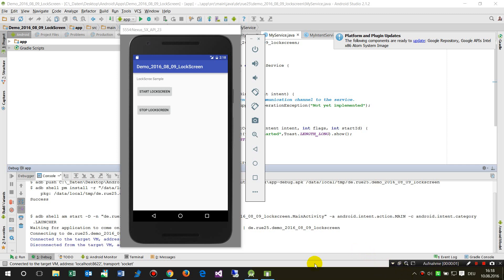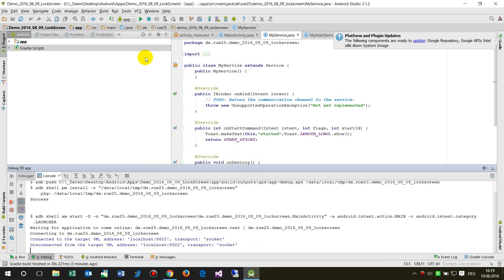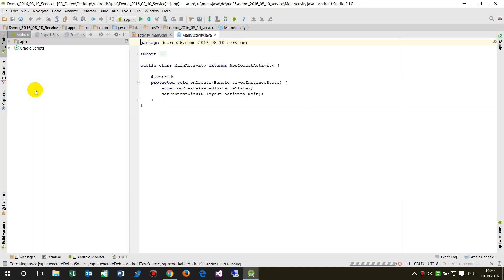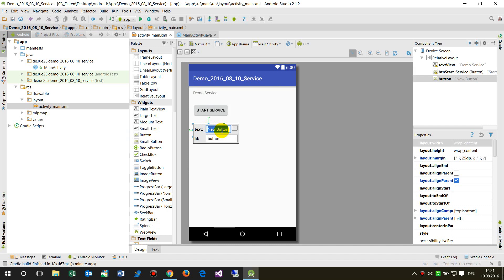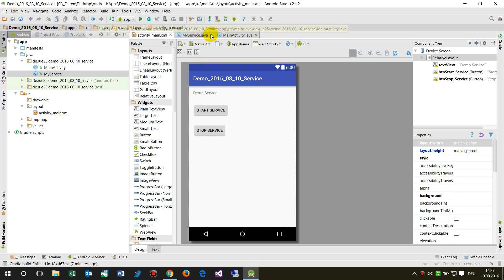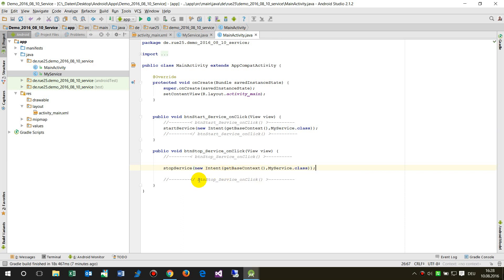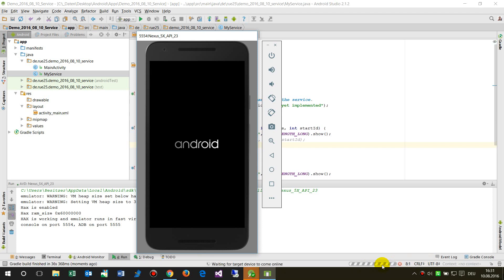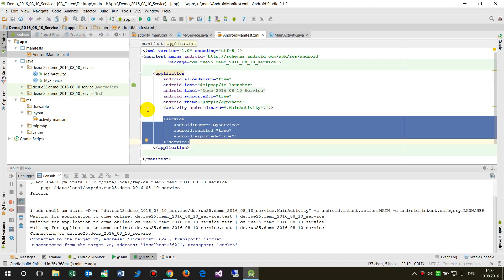Android Studio #20: Create, Start and Stop a Service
in Android Studio